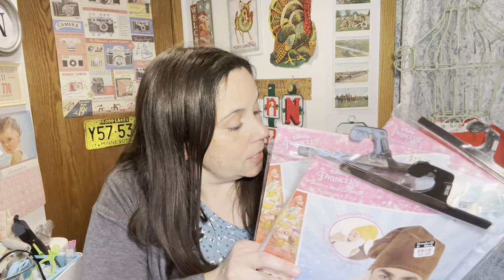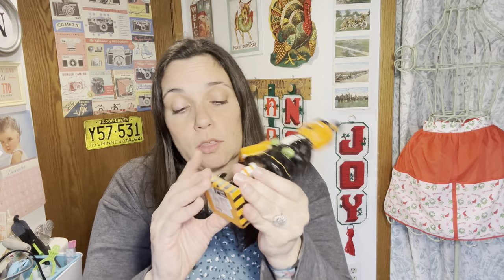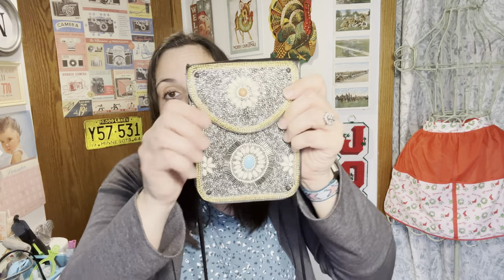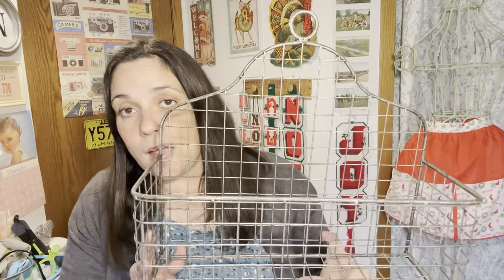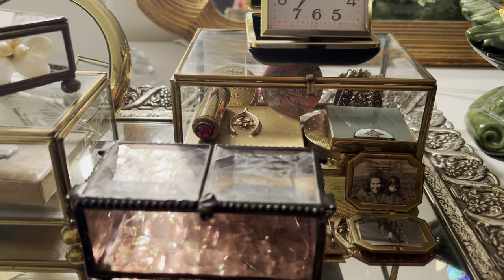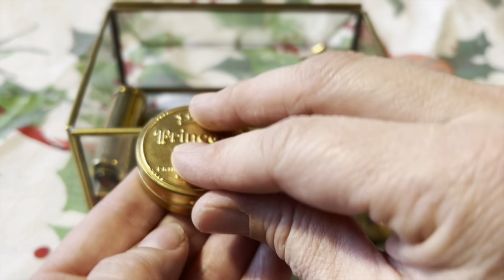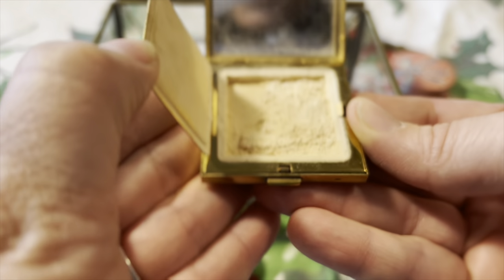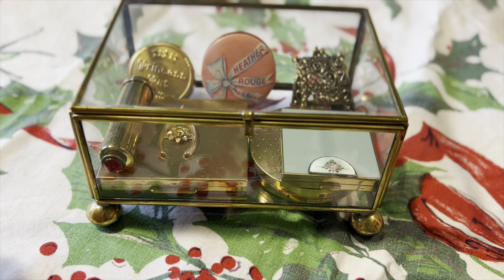HAD TO GRAB IT! $15.16 GOODWILL Bins THRIFT HAUL! ++ My VINTAGE Compacts Collection!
In HAD TO GRAB IT! $15.16 GOODWILL Bins THRIFT HAUL! ++ My VINTAGE Compacts Collection!, I will show you what I found at the Goodwill Bins recently and I will share my vintage compacts collection!

My cross stitch Instagram! nicolenorthgarden_stitches